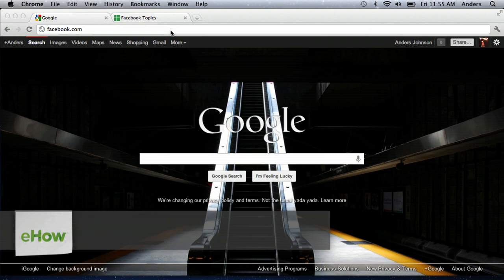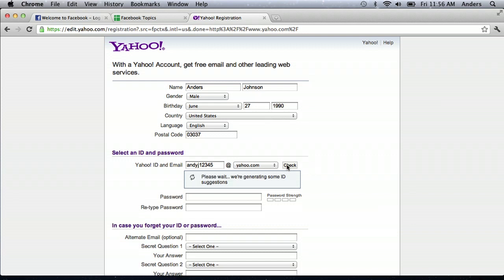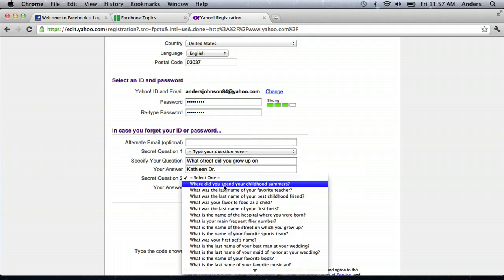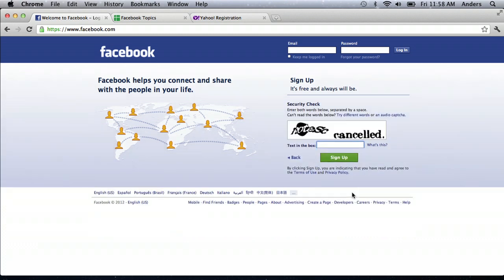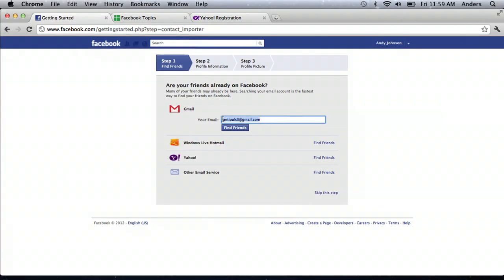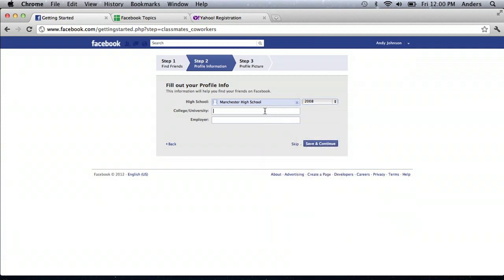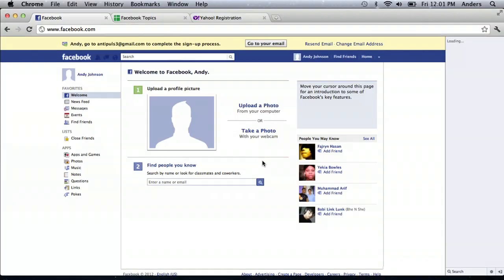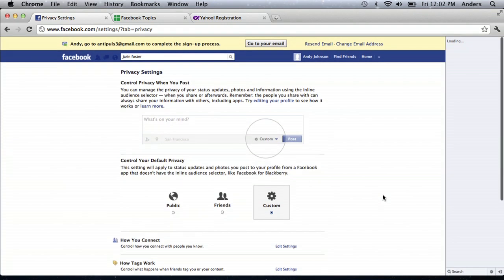Safest Way to Join Facebook : Facebook Basics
Even though Facebook is legitimate, certain ways to join Facebook may not be. Learn about the safest way to join Facebook with help from a technology and web expert in this free video clip.

Bio: Anders Johnson is director/producer of media content for his school's radio station and for Providia Studios' YouTube content.

Series Description: With registered users totaling in the hundreds of millions, Facebook is truly one of the most popular services on the world wide web today. Get tips on how to make the most of Facebook's many features with help from a technology and web expert in this free video series.